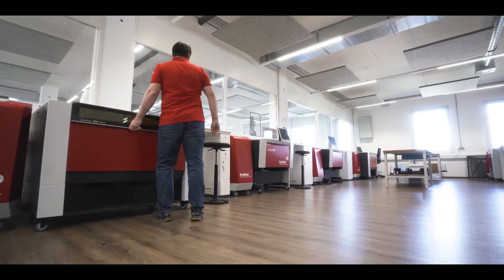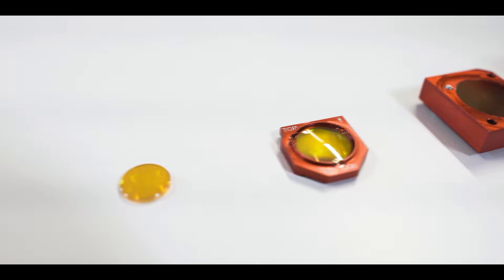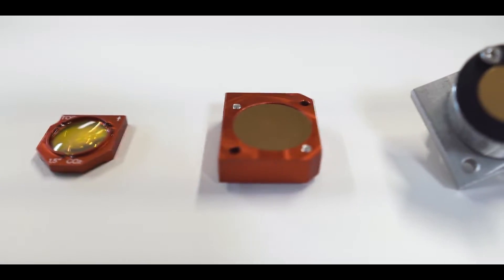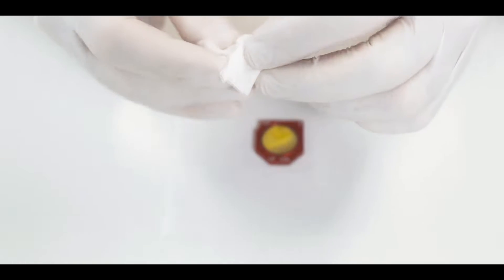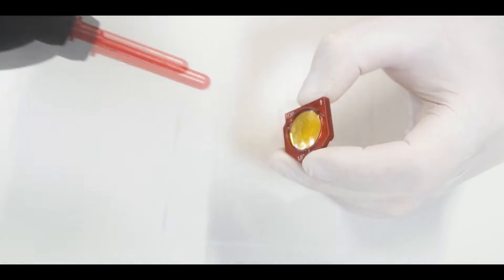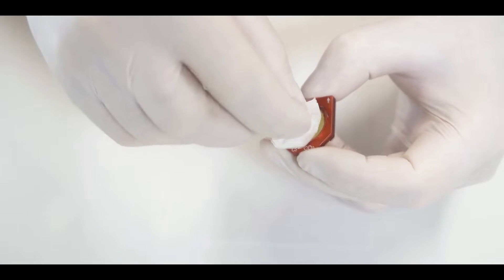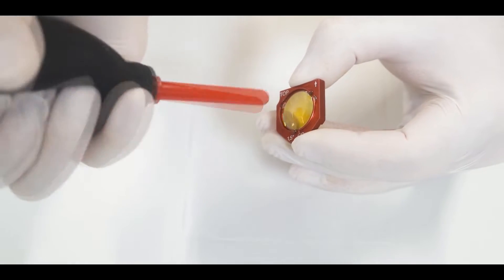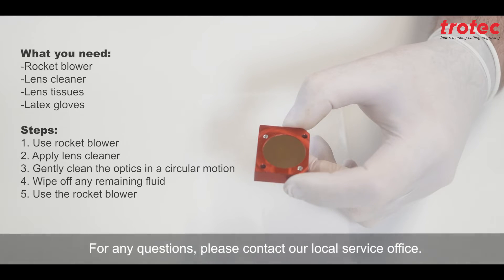Proper Cleaning Techniques for Trotec Laser Machine Optics: Lenses and Mirrors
Are you looking for tips on how to properly clean the optics of your Trotec Laser Machine? In this video, Stephen from Trotec Laser Technical shares some tricks and techniques to keep your laser machine's optics in tip-top shape.

Stephen emphasizes the importance of never cleaning an optic that is already clean. He recommends using a handheld air blower, Trotec lens cleaner, Trotec lens tissues, and latex gloves for the cleaning process.

To clean the lenses, Stephen folds the lens tissue several times and then uses the air blower to disperse any dust particles on the lens. Then he applies one to two drops of the lens cleaner onto the optic and gently cleans it in a circular motion with the folded tissue. He reminds viewers to avoid applying pressure on the lens and to use a new lens tissue to wipe off any remaining fluid. Stephen also recommends using the air blower again to remove any remaining dust before repeating the same steps on the opposite side of the lens.

For mirrors, Stephen recommends following the same steps as with lenses. If the optic is particularly dirty, he suggests putting two to three drops of the lens cleaner on the optic and letting it soak for 15 seconds before wiping it off.

In summary, cleaning your Trotec Laser Machine's optics is an essential step in maintaining the performance and longevity of your laser machine. Follow these simple yet effective tips and tricks from Stephen Colley, and you'll be able to clean your machine's optics like a pro.